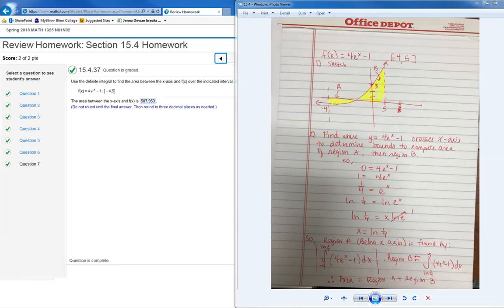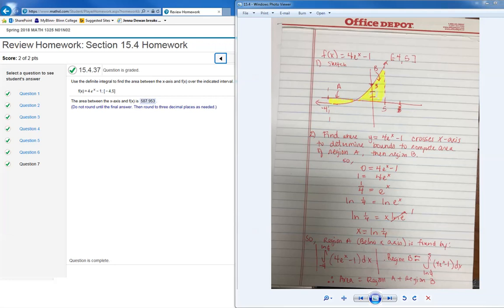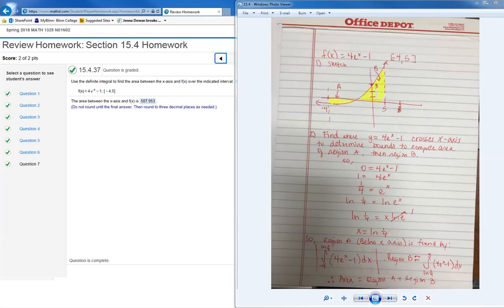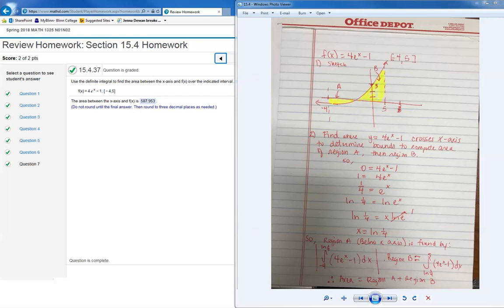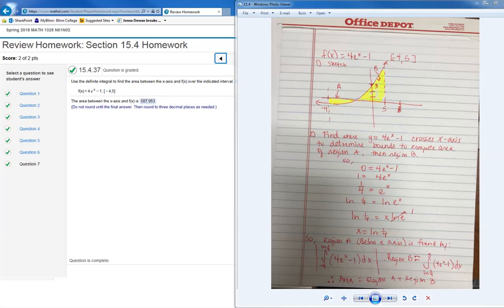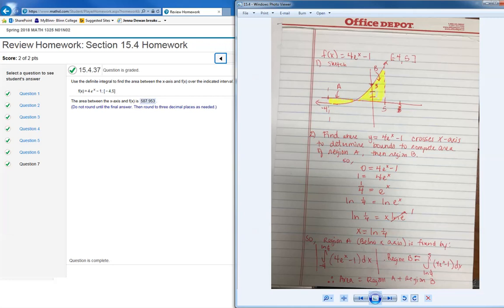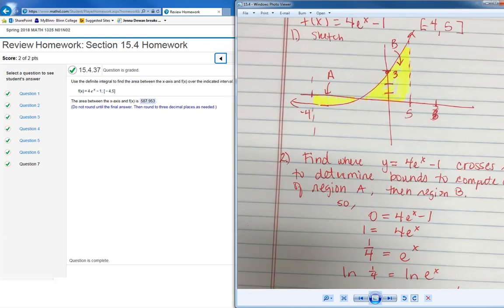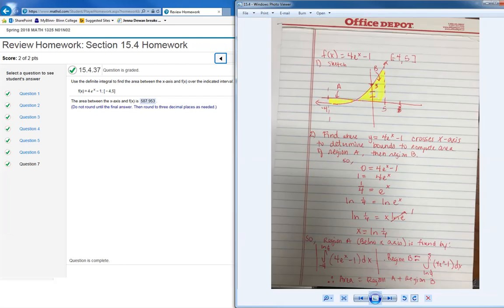Fri, Apr 13, 02 37 PM